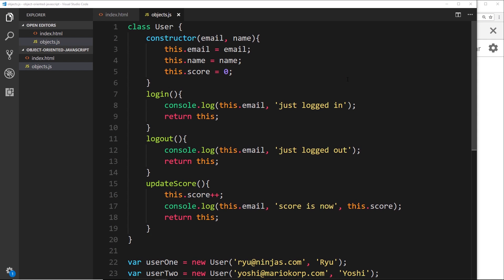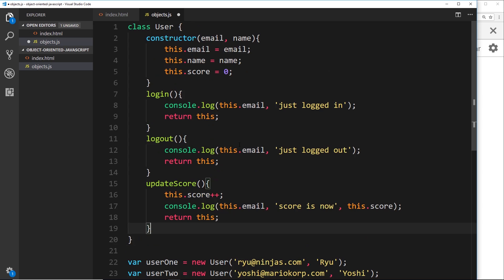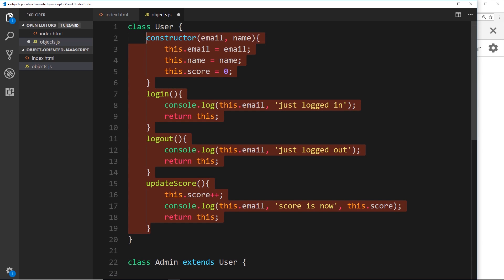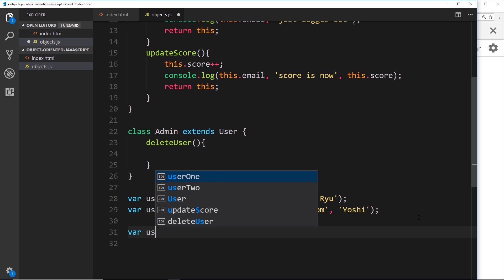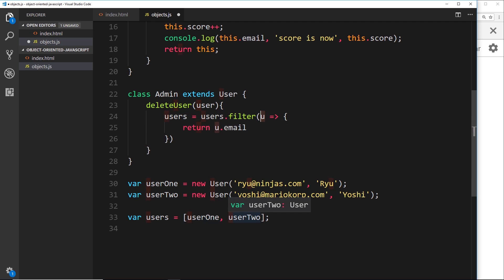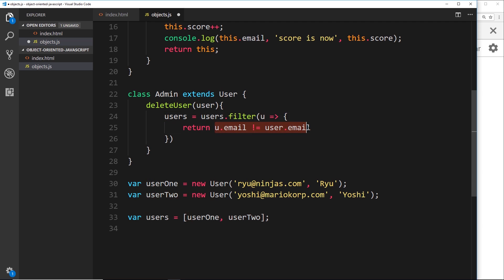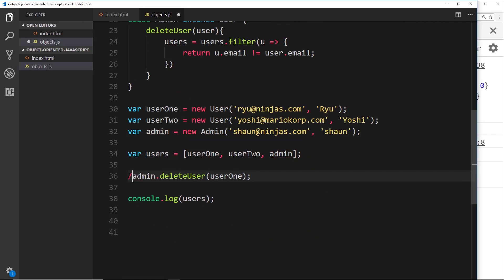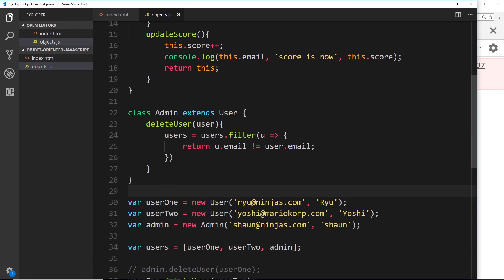Object Oriented JavaScript Tutorial #8 - Class Inheritance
Hey gang, in this object oriented JavaScript tutorial I'll teach you about Class Inheritance.